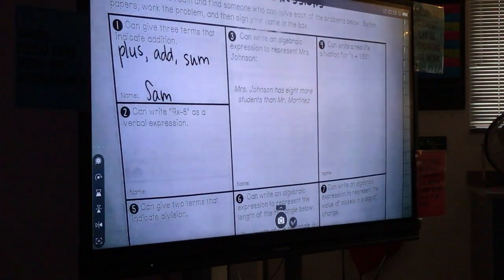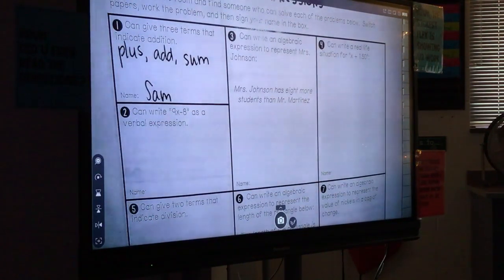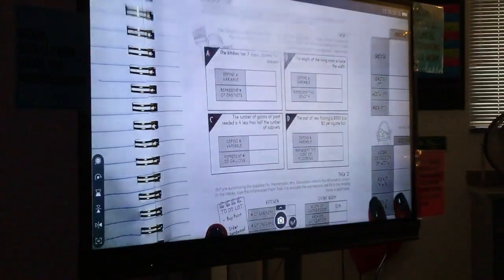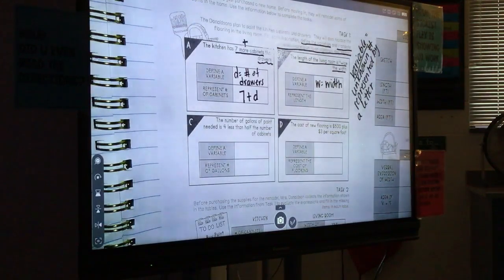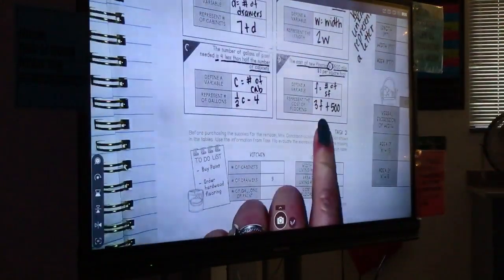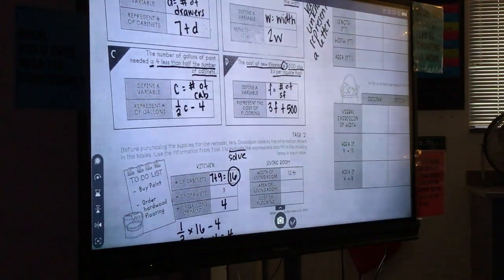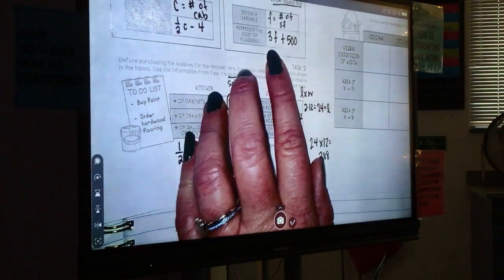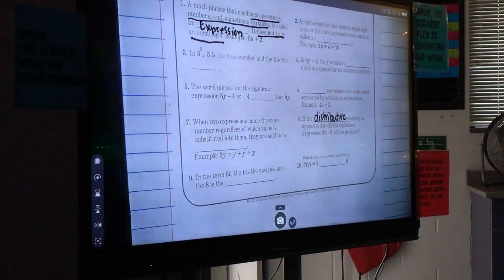Math Instruction - 1/9